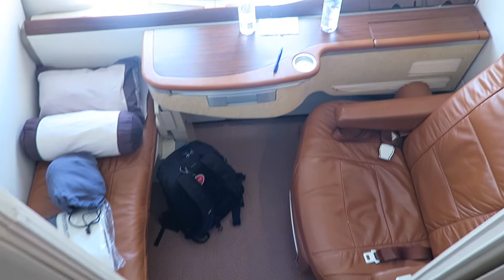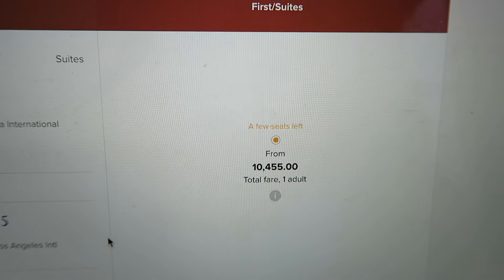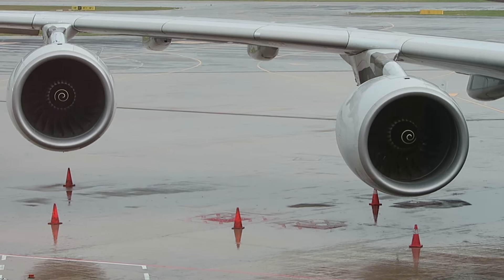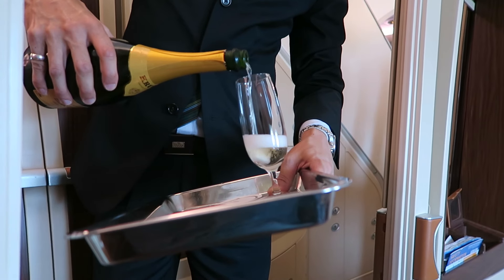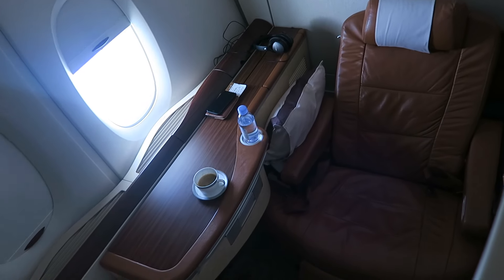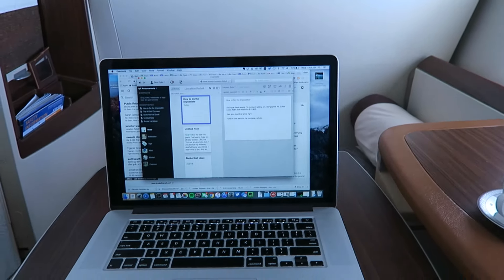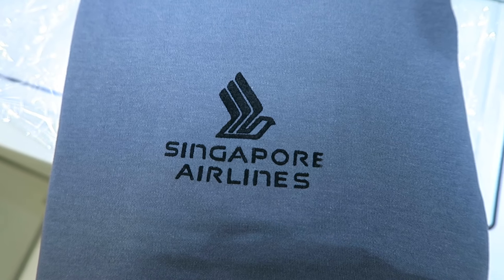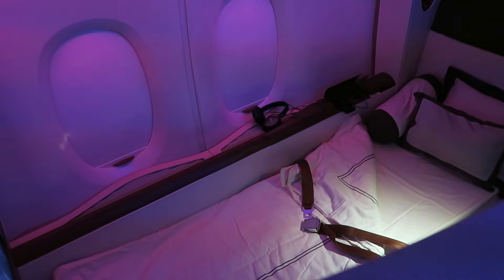Singapore Suites Class: The Best Flight Ever? | Location Rebel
Is flying Singapore Suites Class on their a380 planes the best way to fly? If it's not, it's pretty close. Watch this video to get the full Suites Class experience.

Want to know exactly how I was able to fly for only $300 check out the blog post:

Step 1: Get Chase Sapphire Reserve Credit Card with 100k point bonus

Step 2: Meet the minimum spend of $4,000 in 3 months

Step 3: Find your desired flight on Singapore Air

Step 4: Transfer Miles to Singapore Air Kris Flyer

Step 5: Add name to waitlist if necessary